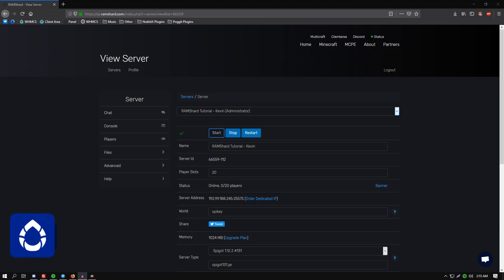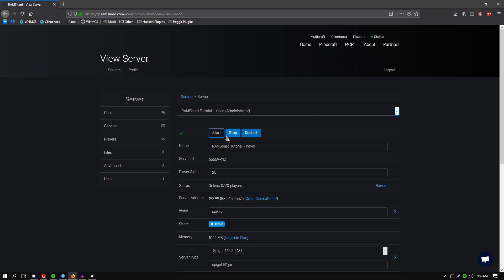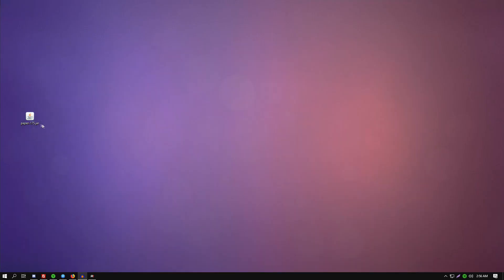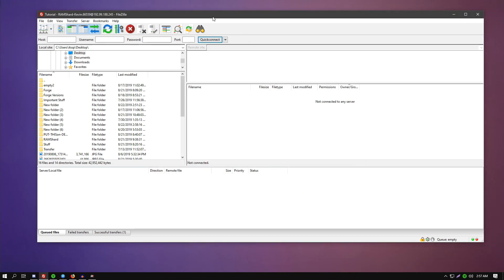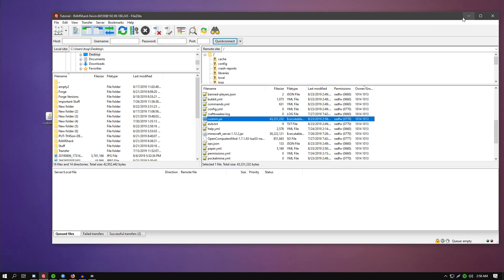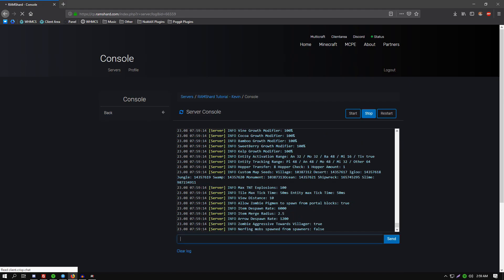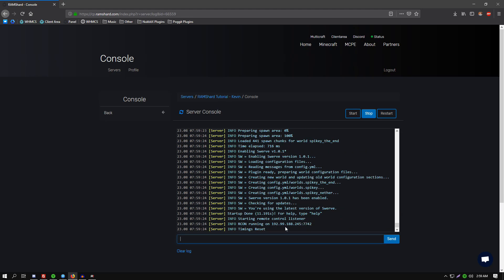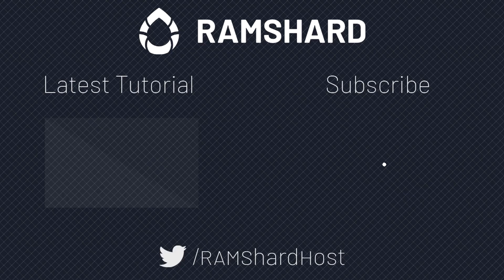How To Use A Custom JAR On Your Minecraft Server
In this tutorial, you will be learning how to use a custom jar on your server. This is a quite simple tutorial as well  :)